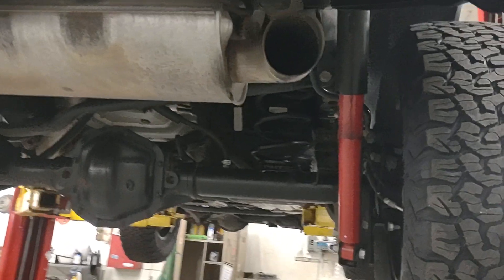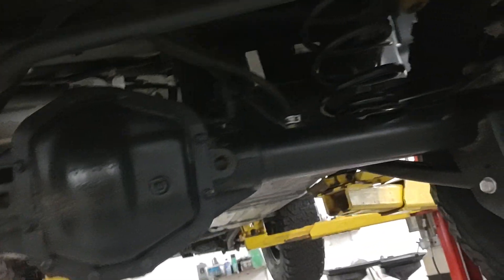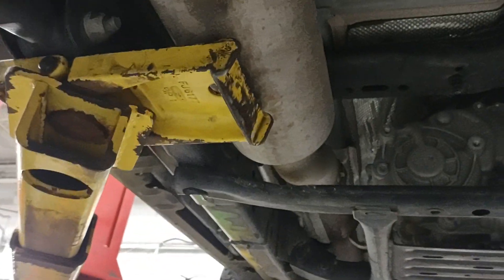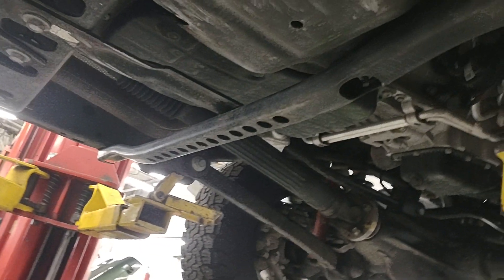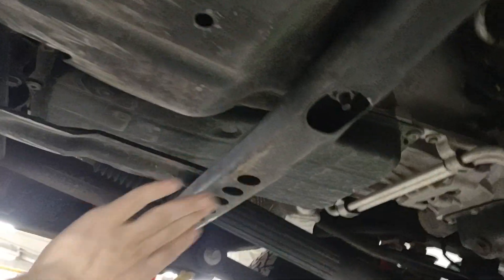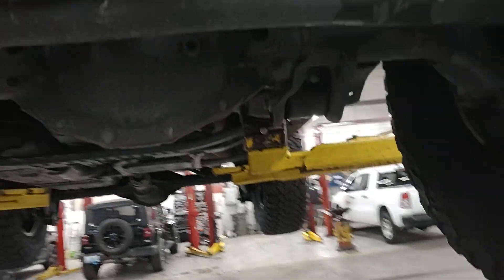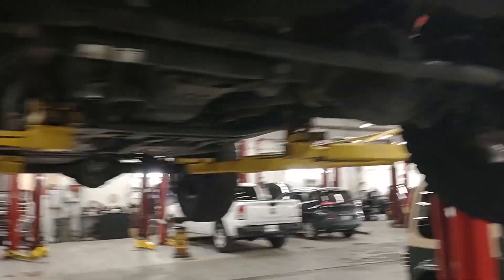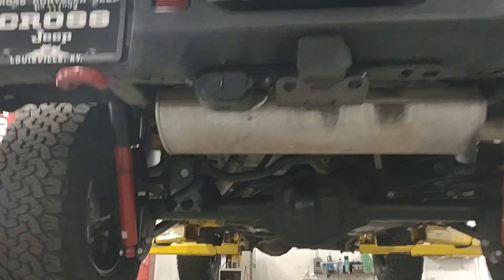P6609 2022 Jeep Wrangler Rubicon Underside